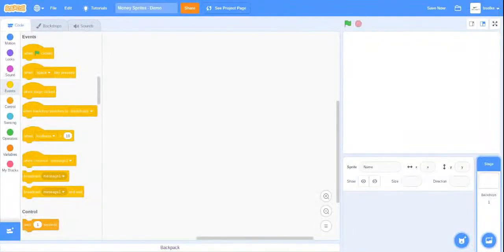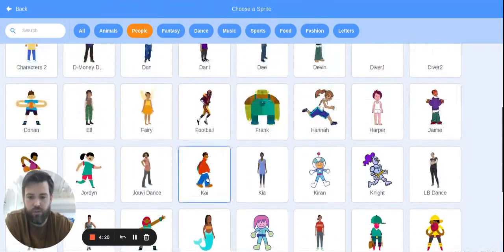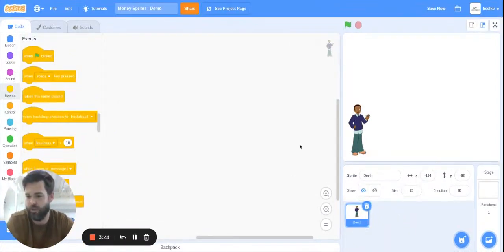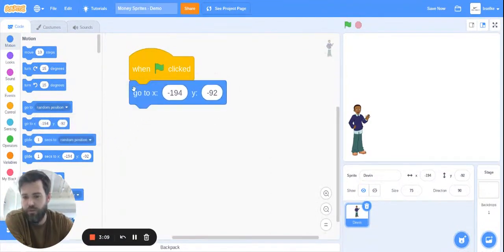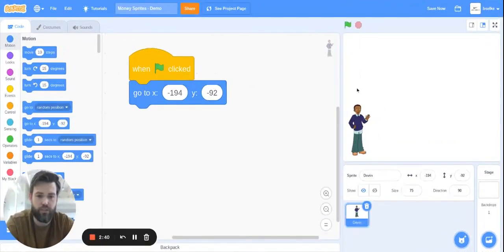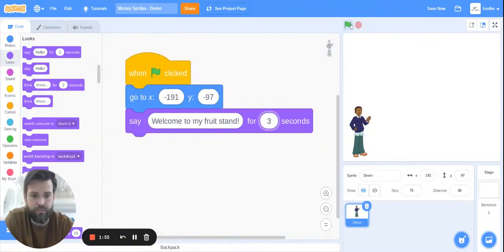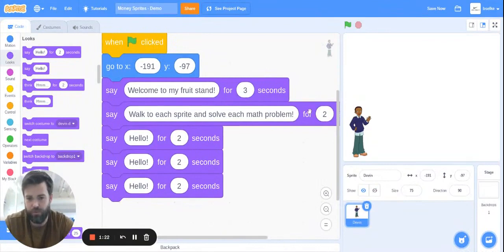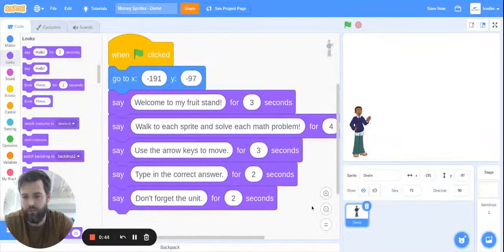1. Creating the Player - Money Sprites 2nd Grade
Math and Computer Science Standards
2.MD.C.8
"Solve word problems involving dollar bills, quarters, dimes, nickels, and pennies, using $ and ¢ symbols appropriately."

CSTA: 1A-AP-10
Develop programs with sequences and simple loops, to express ideas or address a problem.